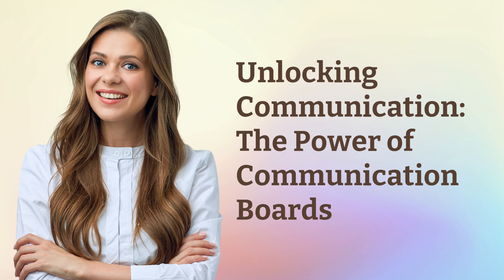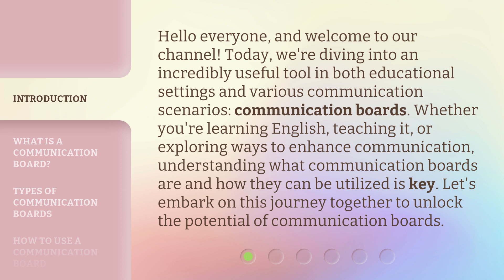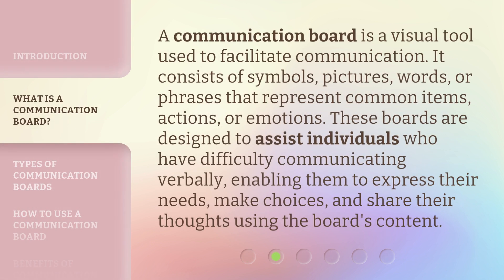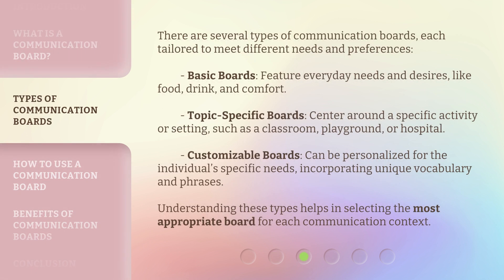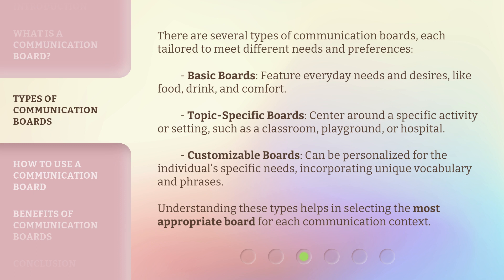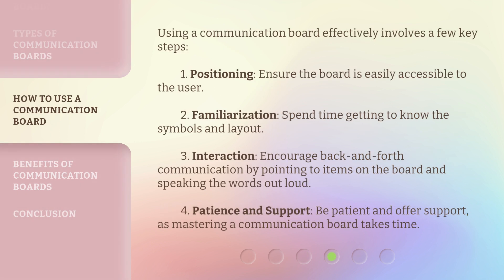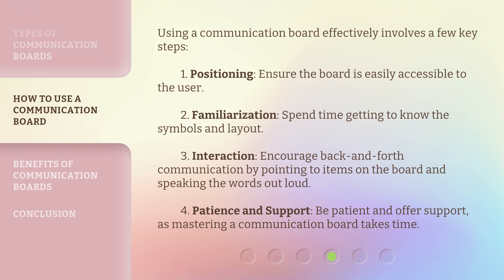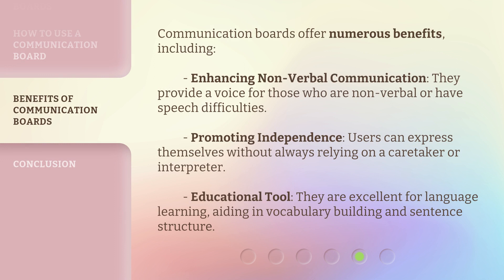Unlocking Communication: The Power of Communication Boards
00:00 • Introduction - Unlocking Communication: The Power of Communication Boards
00:39 • What is a Communication Board?
01:07 • Types of Communication Boards
01:49 • How to Use a Communication Board
02:23 • Benefits of Communication Boards